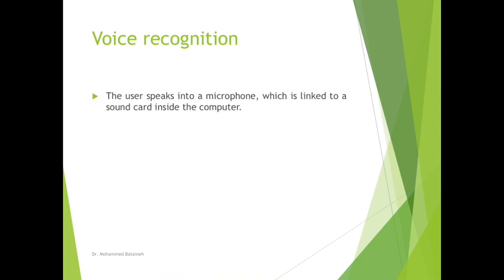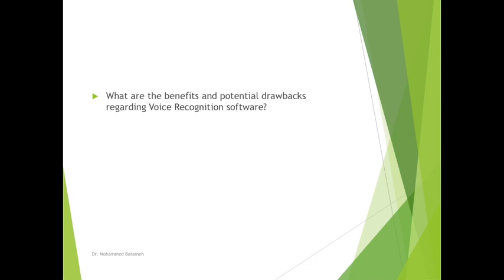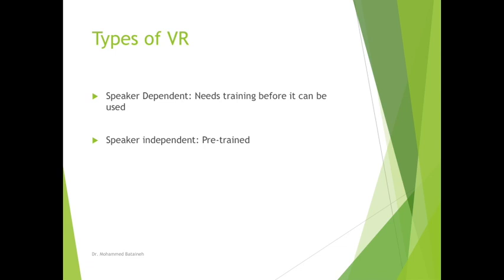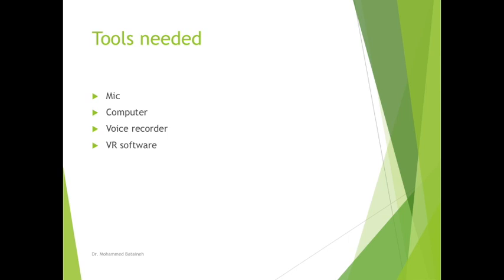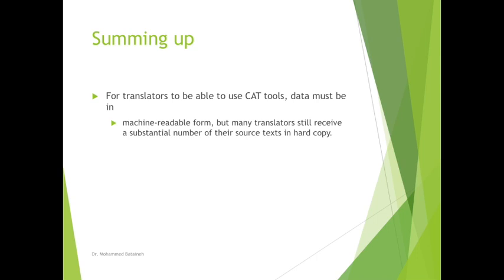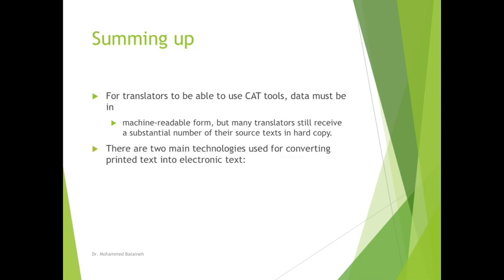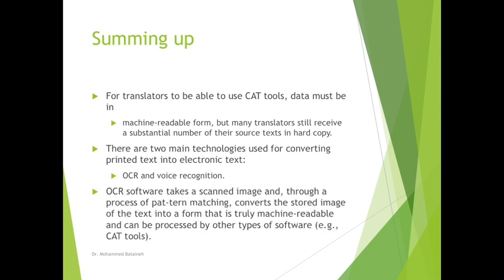Voice Recognition for Translators